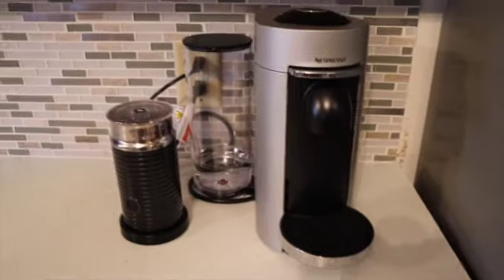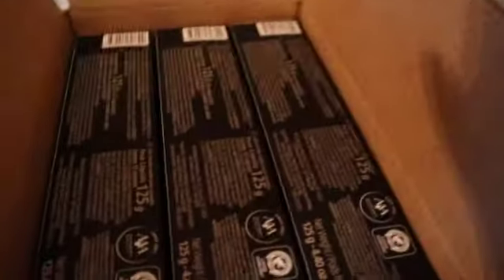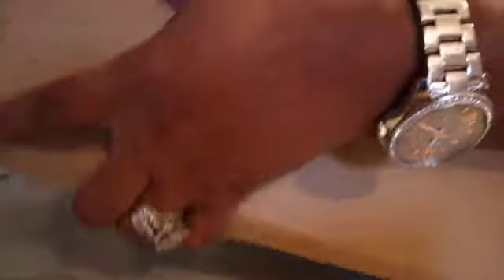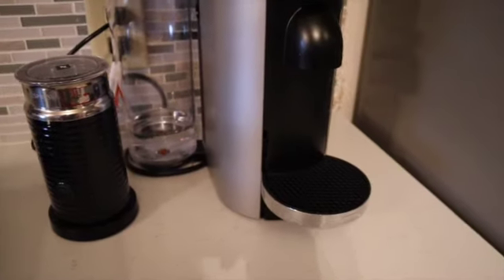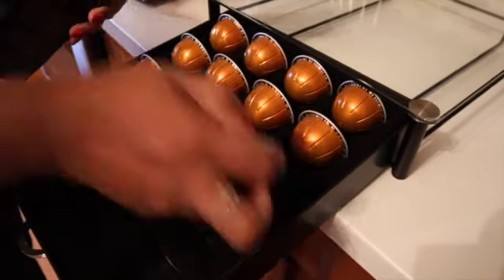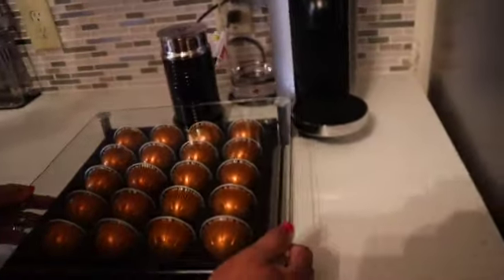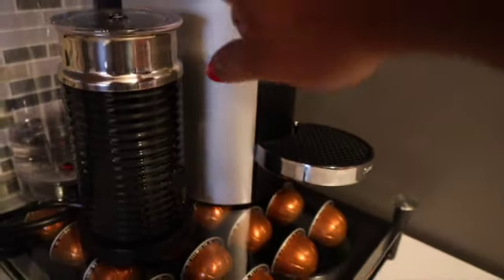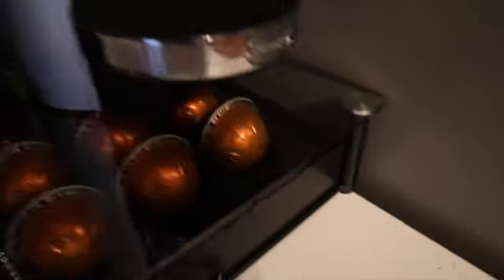Vlogmas Day 7| Coffee Station Update| Amazon| She's Snobbish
Happy Vlogmas Snobs!!

For Vlogmas 7 I am sharing my coffee station update with my new DecoBros Glass Nespresso Vertuoline Drawer bought on Amazon.  I hope you enjoy my honest review of the drawer.  They are worth it and it elevated my coffee station in more than one way. Happy Holidays!!!